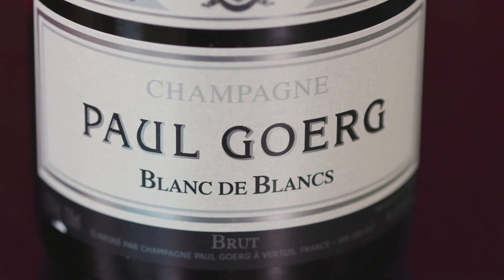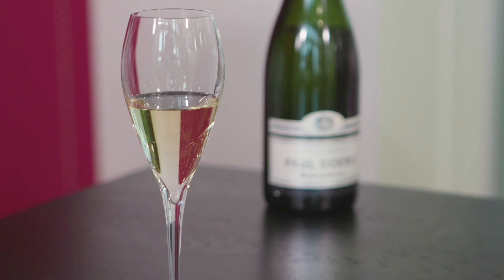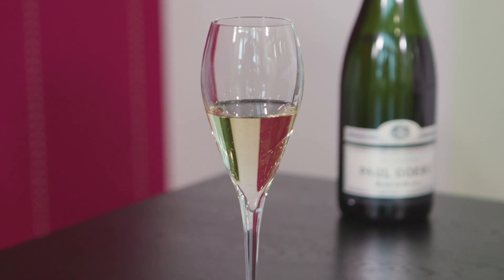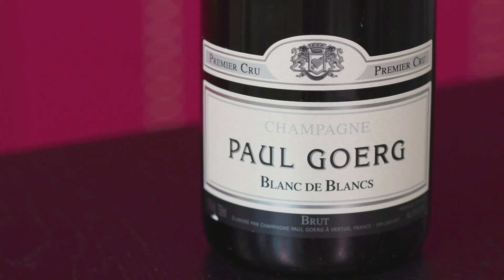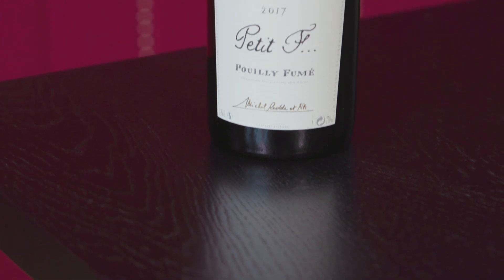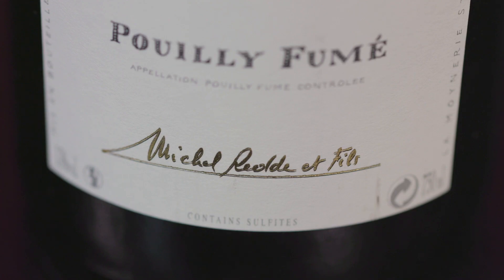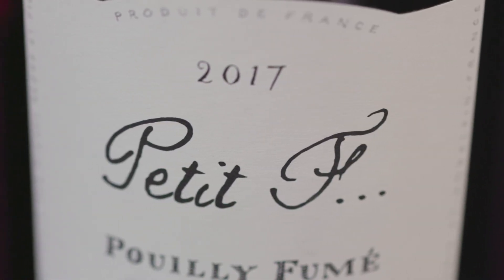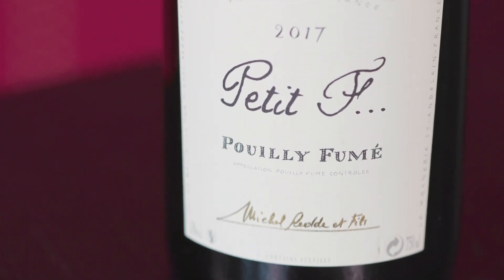White Wine Autumn Picks - The Goedhuis Wine Selection Autumn / Winter 2018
Our favourite whites for immediate drinking, including NV Champagne Paul Goerg Premier Cru Blanc de Blancs, 2017 Pouilly Fumé Petit F Michel Redde et Fils, 2015 Bourgogne Chardonnay Goedhuis & Co made by Jean-Philippe Fichet.